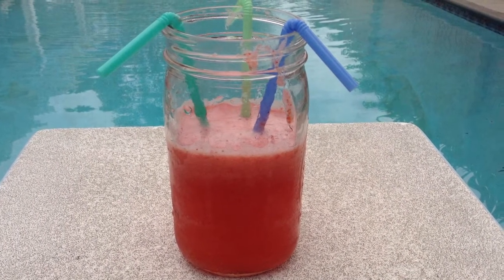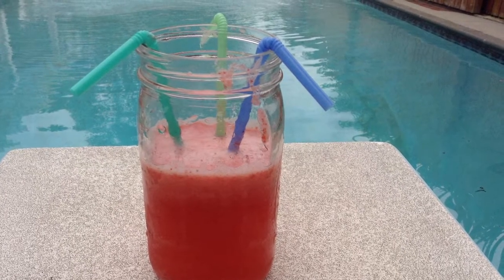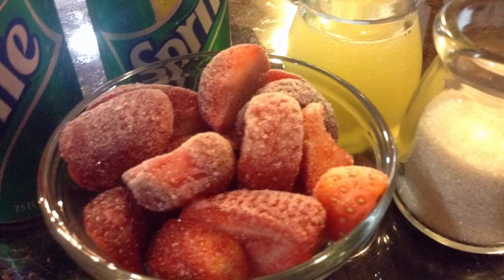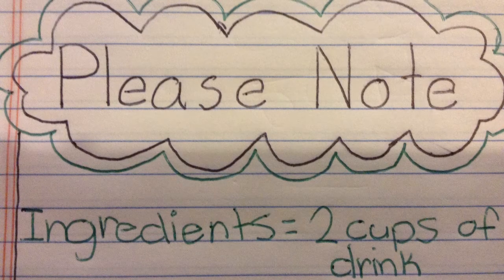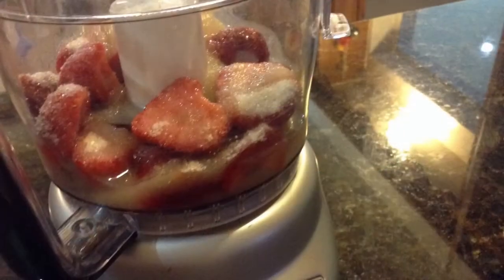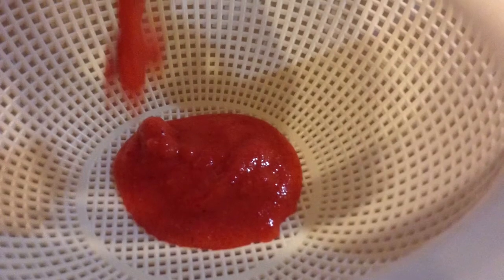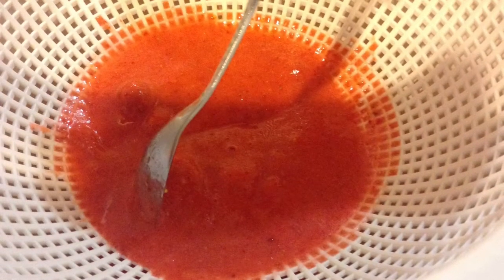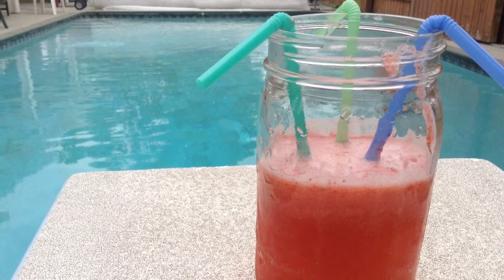Strawberry Lemonade Soda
The strawberry lemonade soda is a twist on the classic strawberry lemonade. When you have a sip of this beverage you will recognize its all natural taste with the perfect amount of carbonation.

For this recepie you will need:
4 ounces thawed strawberries
1/8 cup sugar
3 ounces lemonade concentrate
15 ounces Sprite or tonic water

Blender
Strainer